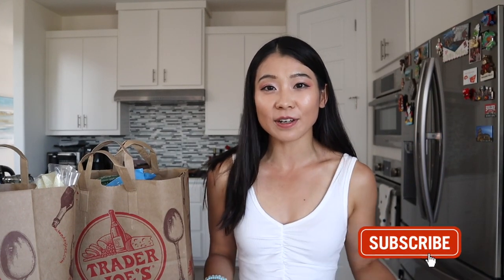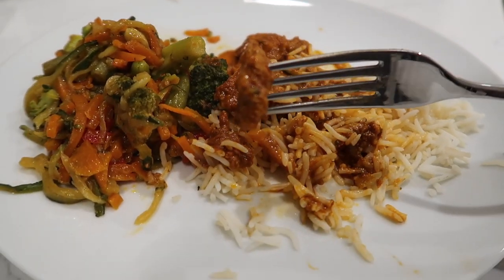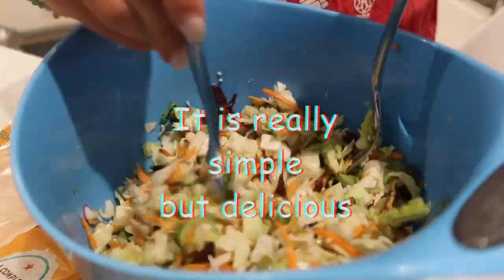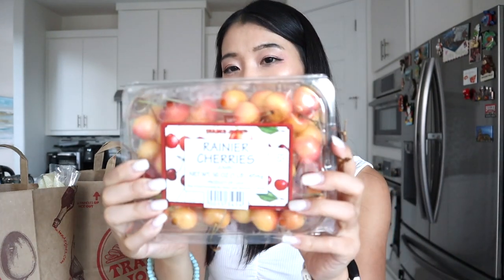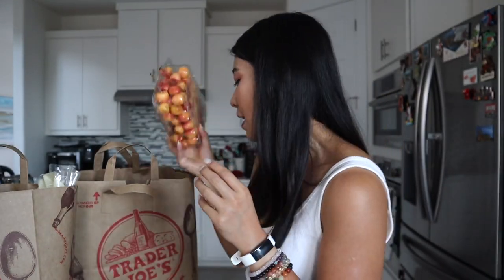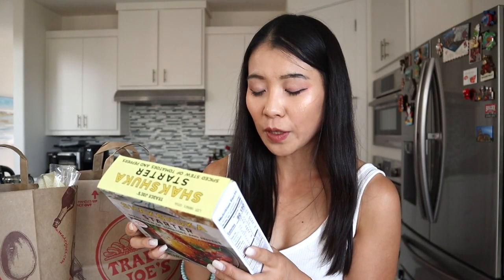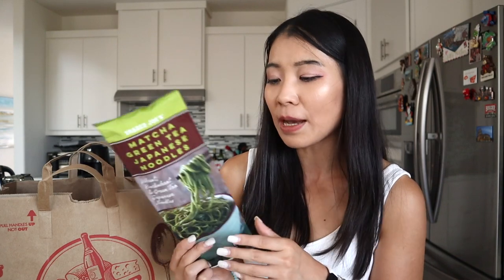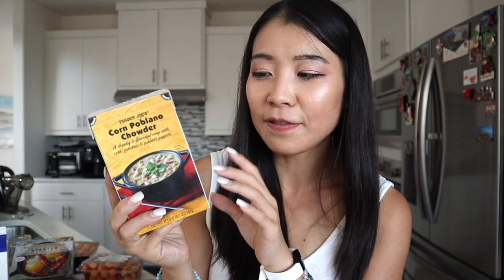New at Trader Joe's! TJ's Salad, Butter Chicken, Butternut Squash Ravioli & MORE|Trader Joe's Haul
Husband surprised me with new Trader Joe's food items -- What did my husband buy for me from Trader Joe's?

Food reviewed in today's video:
Trader Joe’s Gochujang Vegetable Stir Fry with Zucchini Spirals
(a really healthy and low-carb item from Trader Joe's! The flavor is ok but the texture is good!)

Trader Joe's butter chicken
(the calorie is lower than other butter chicken items from other brands! The portion is small but the flavor is amazing!!)

Trader Joe's Southwestern chopped salad
(really good flavor+texture! 10 out of 10!)

Trader Joe's butternut squash ravioli
(soooo amazing! you are missing out if you have not tried!)

Trader Joe's sweet apple chicken sausage
(really good if you have a sweet tooth)

Trader Joe's parmesan Romano & Asiago cheeses
(really good cheese blend for pasta and salad)

Other food times:
Trader Joe's Spicy Mexican-style priced cauliflower

Trader Joe's Kung Pao chicken Mochi Balls
(still haven't got my head around this! So innovated!)

Trader Joe's wonton soup
(have not yet tried. I am nervous if it is good for my standard :)

Matcha Green Tea Japanese Noodles
(this item definitely deserves its own video!)